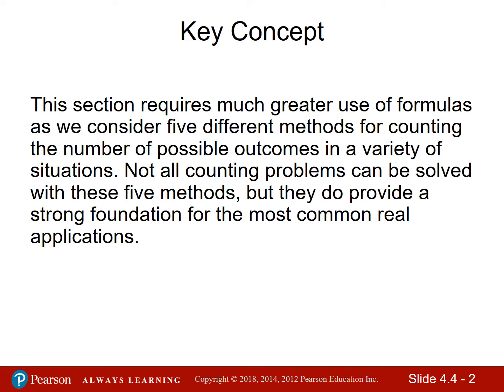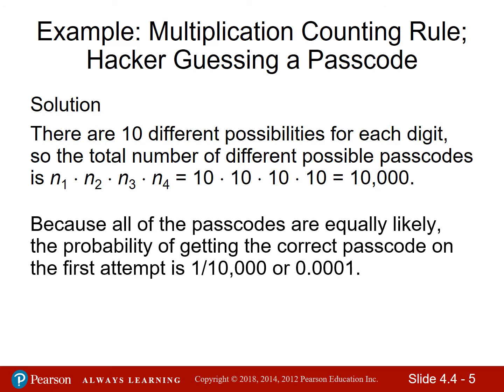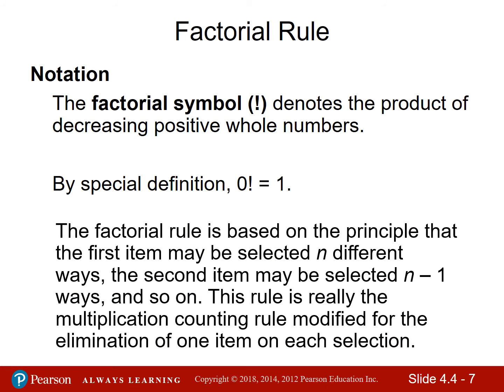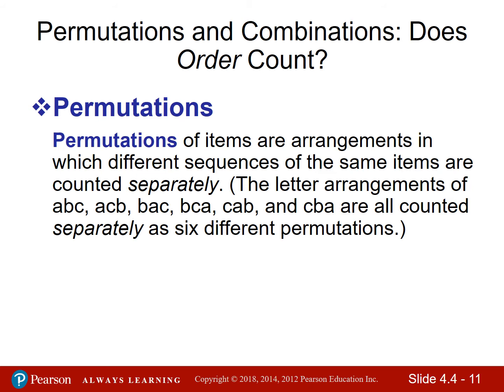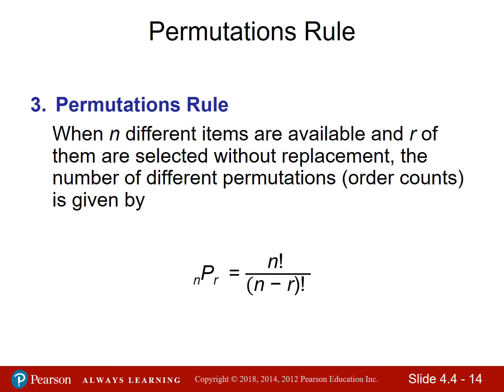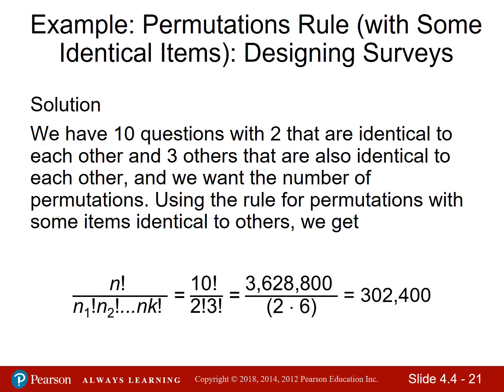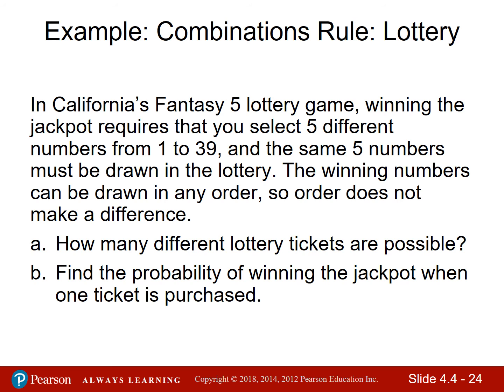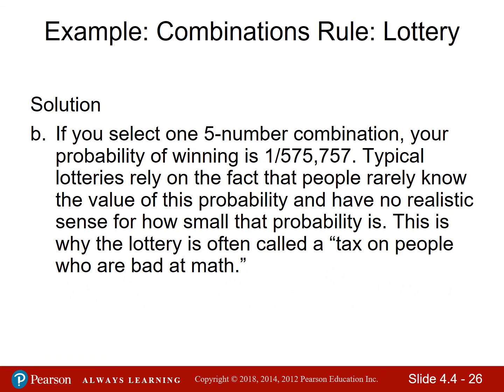Chapter 4 4 Counting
Permutation combination and factorial rules